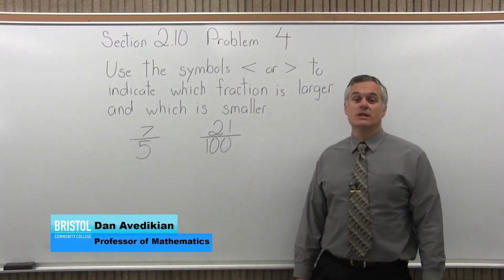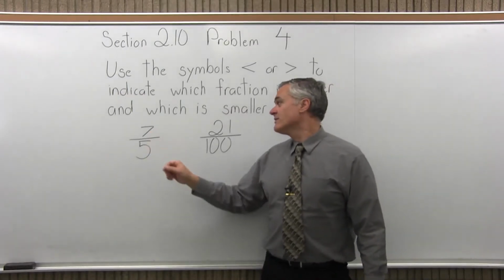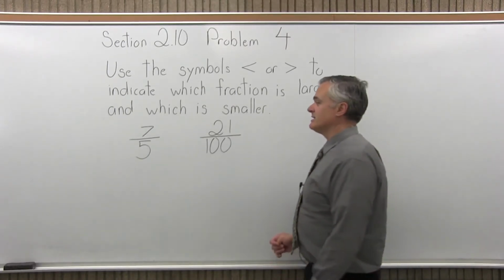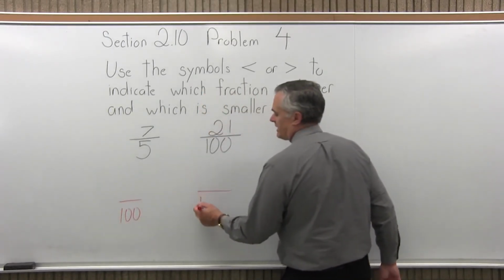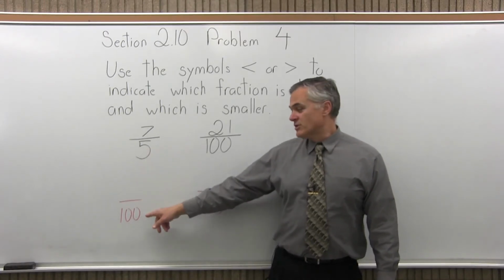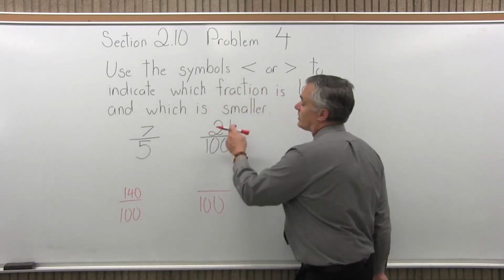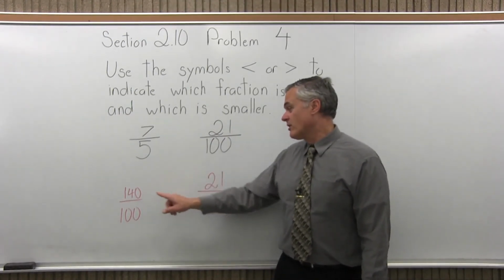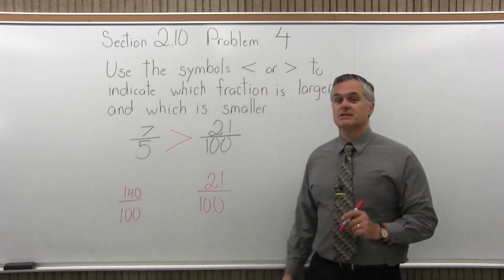MTH 060 : Section 2.10 Problem 4 - Mathematics with Dan Avedikian